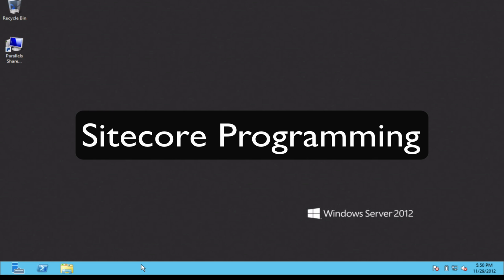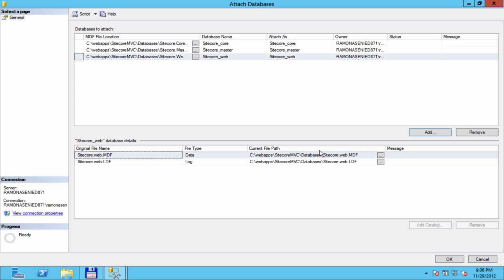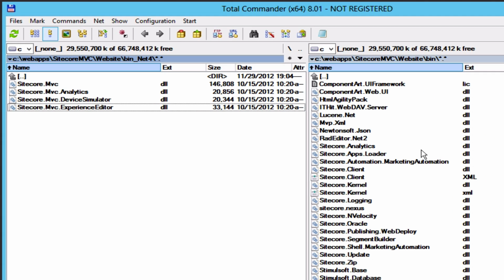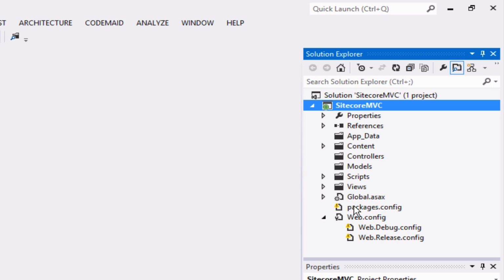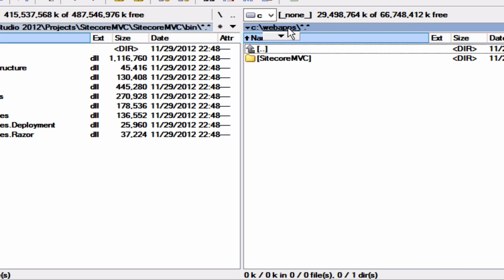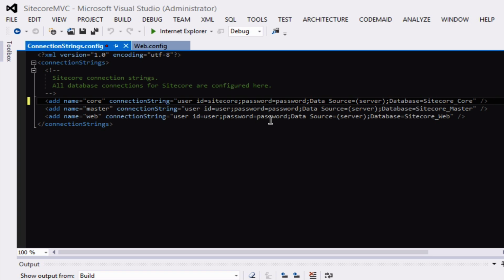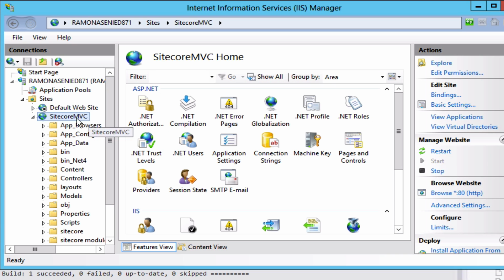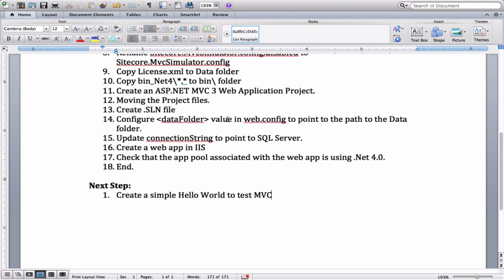Sitecore MVC Installation and Setup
This is a demo of installing and configuring Sitecore and MVC. Uses the latest Sitecore 6.6 version